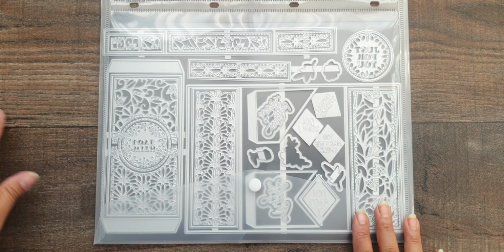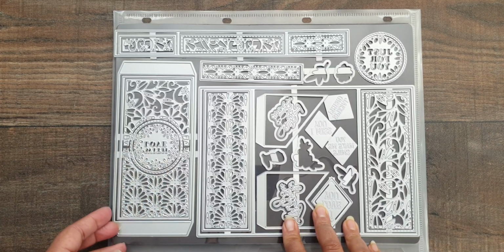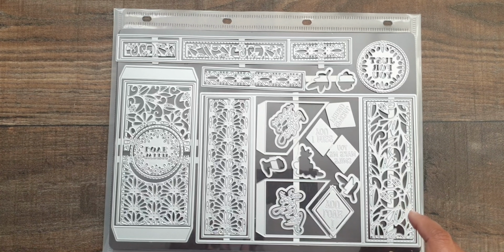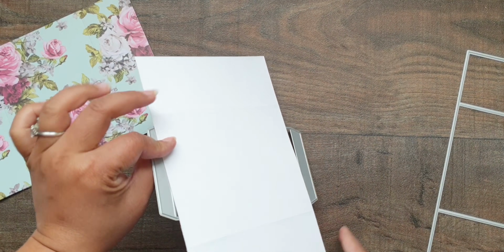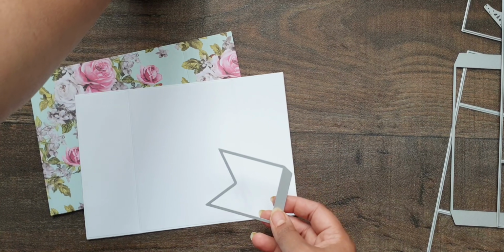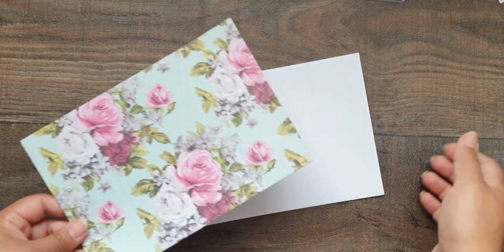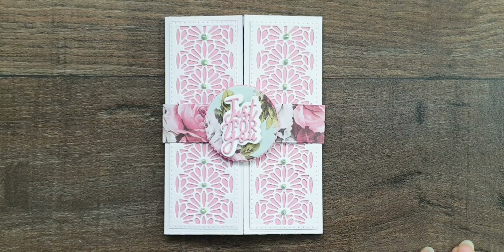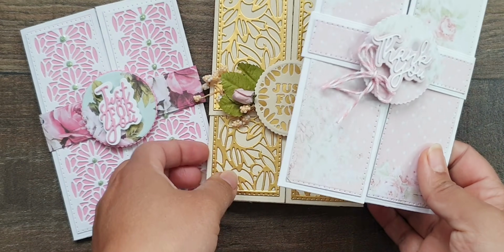Shutter Card Creator Die Set | Tonic Studios Showcase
• • THIS TONIC CRAFT KIT CONTAINS • •